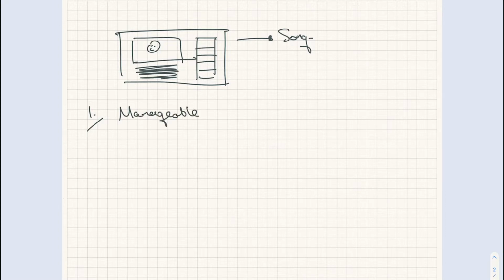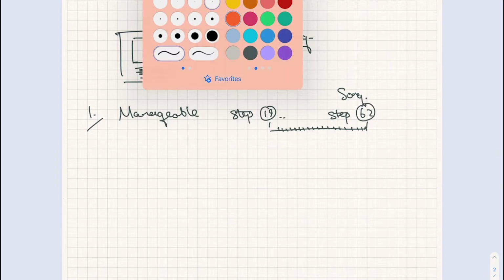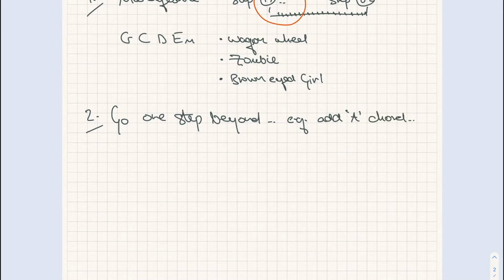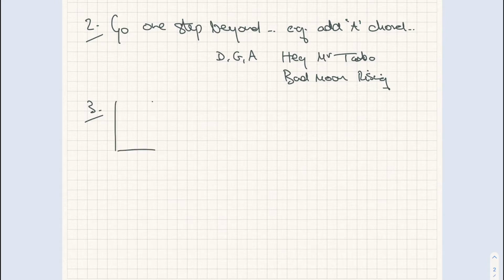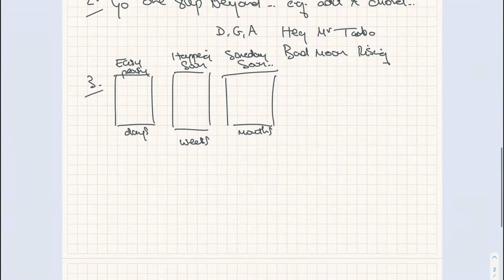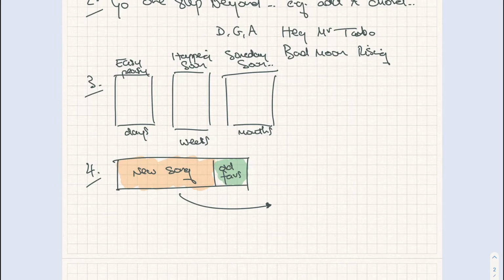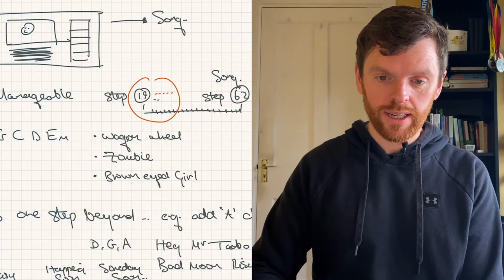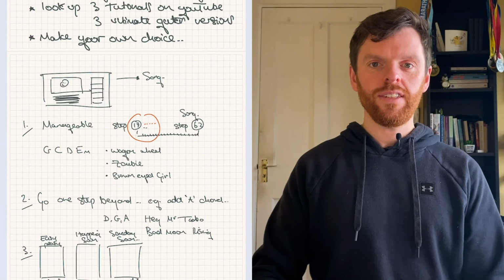The KEY to Consistent Guitar (finishing songs)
Today you are going to learn how to be more consistent on Guitar. If you're trying to improve your guitar playing, one of the most important things you can do is to be consistent. That means practicing regularly, setting aside time each day or week to focus on your playing, and making sure that you're always working on something.

Interested in learning more about guitar songs?

👉 Take my “#1 Guitar Blindspot Quiz” to determine your #1 challenge on guitar right now and exactly how to remove this blindspot (in 60 seconds or less).

1. Hit "like" below the video
A few thoughts on Consistency:

Of course, consistency is never easy. Life always seems to get in the way, and it can be hard to find the time and motivation to practice. But if you can be consistent, even for just a little while, you'll see a big difference in your playing.
So if you're struggling to be consistent, don't worry. Just take it one day at a time, and eventually, you'll get there.

Consistency is one of the most important things for a guitar player to focus on. It is what allows you to make progress and improve your playing.
There are many different aspects of consistency, but one of the most important is practicing regularly. This means setting aside time each day to work on your guitar playing. It doesn’t have to be a lot of time, but you need to be consistent with it.
Another important aspect of consistency is using the correct technique. This means using the proper hand position, fingerings, and so on. If you don’t use the correct technique, it will be very difficult to improve.
Finally, you need to be consistent with your learning. This means working on the same things until you have them down. Trying to learn too many things at once will only lead to frustration.
If you focus on being consistent in your guitar playing, you will see steady progress over time.

Say Hi and let me know what you are working on at the moment! :)

Hey! My name is Dave Donoghue and I am a Guitar teacher from Ireland

The aim of these videos is to create Easy and Accurate Guitar Songs that you can play on guitar. I have many playlists that act as a collection of easy song lessons for beginners and intermediate players on guitar. These easy guitar tutorials contain open chords with strumming patterns! Whether or not you are into pop songs or you are here because you want to learn how to play easy guitar songs, I hope my collection of song lessons help you!

When learning guitar, a lot of players are looking for easy guitar songs to strum but even if you have been playing a lot longer than that, then these lessons are still a good group of tutorials of easy guitar songs to sing and play. Although some songs were originally played on electric, they still make good beginner acoustic songs, many being easy songs in easy keys. I know with YouTube there is so much to learn out there and you may be asking yourself "what is a super easy song to play on guitar"?  ..and remember to get your free access to my tab and song sheet collection